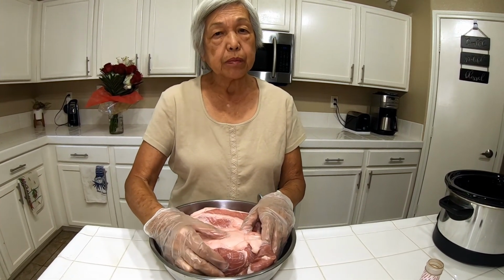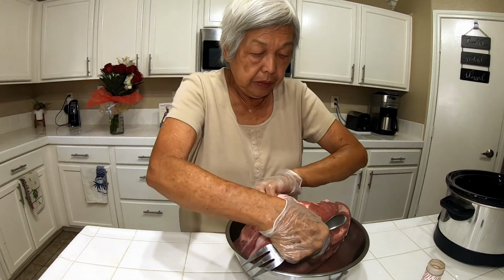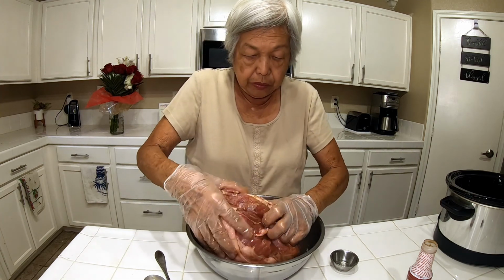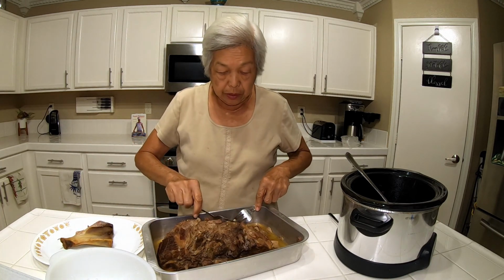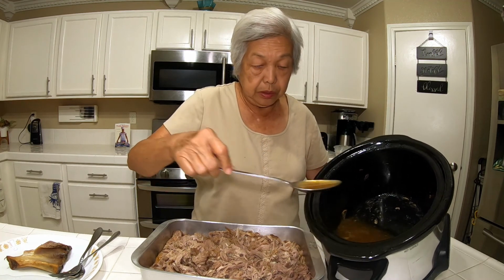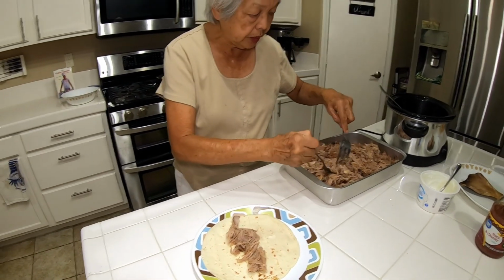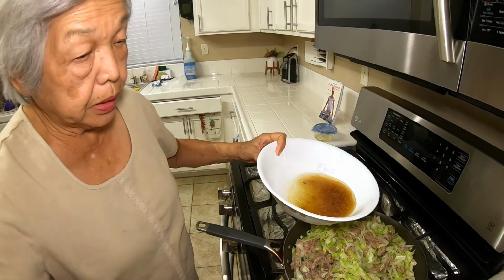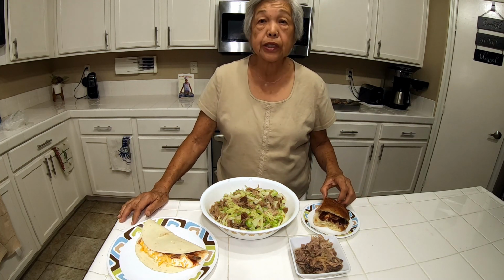How To Make Kalua Pig | Very Easy Recipe 🐷🐖🥬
Kalua pig is a must at luaus in Hawaii.  Usually a whole pig is cooked in an underground pit (imu).   It requires hours of preparation and many skilled hands to ready the ground and pig for cooking.  It requires about 6-10 hours cooking before the kalua pig is ready.  You can make this at home in the oven or crock pot and the results are amazing.

If you're in Oahu, Hawaii or Las Vegas, Nevada be sure to check out my PICKLE PASSION COOKBOOK in the library!

You can find this recipe under Pork.

If anyone has made this please post in Facebook.